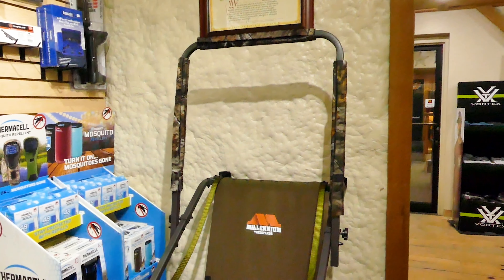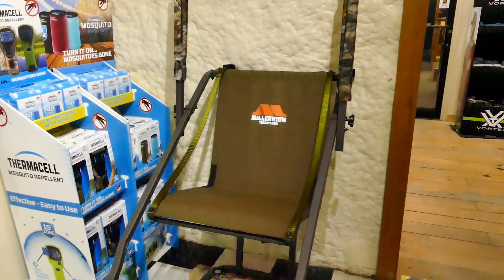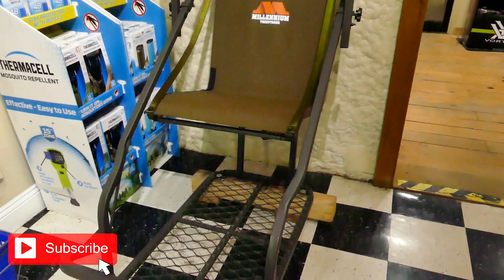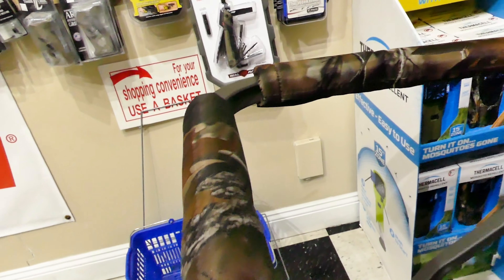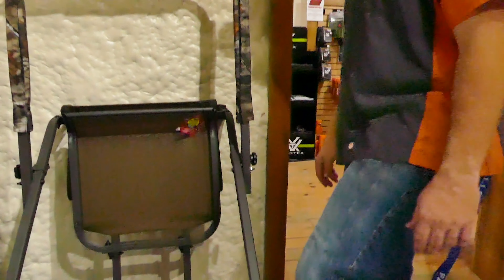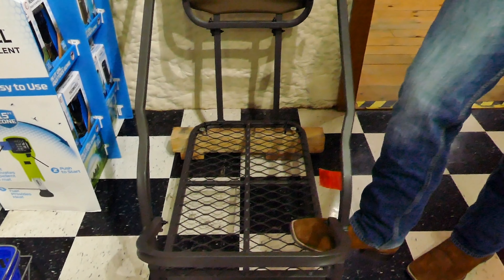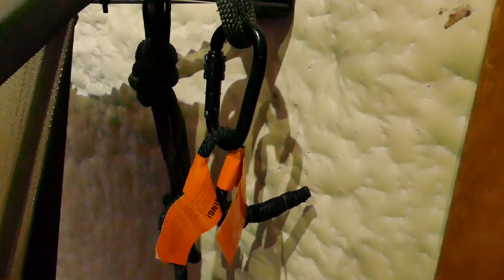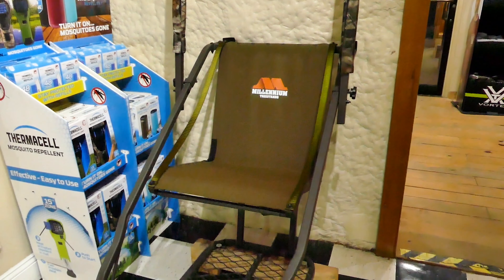Millennium L110 21’ Ladder Tree Stands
Our Safe Man John has been busy getting ready for the Tulsa State Fair so Cody thought we would highlight a new product that can up your game this hunting season 🦌😍, and it is only $349.